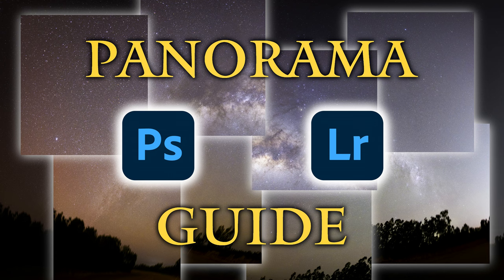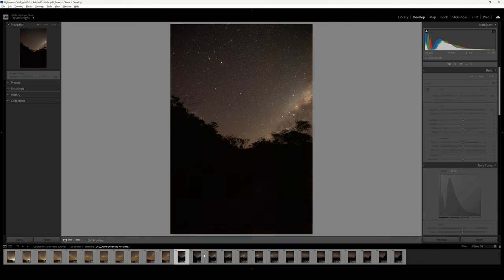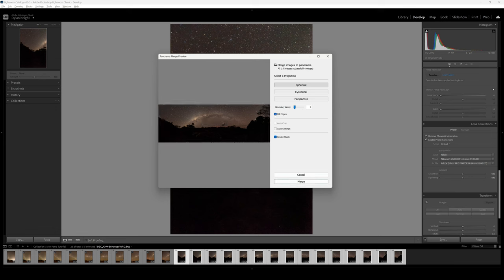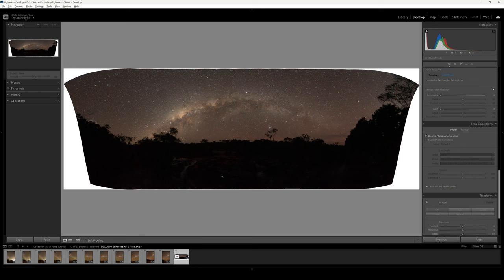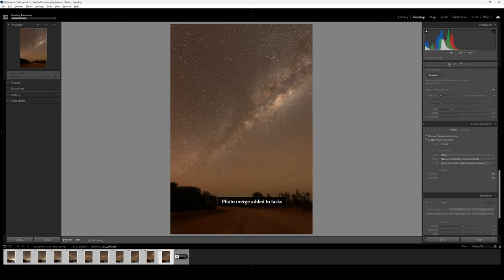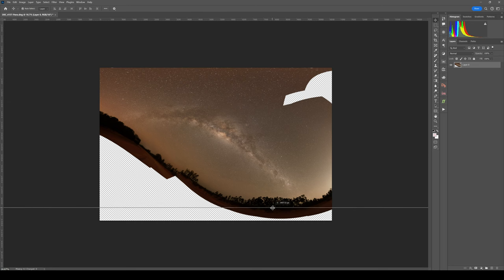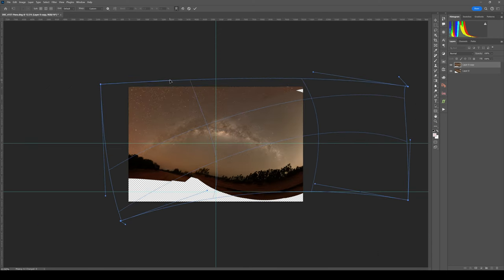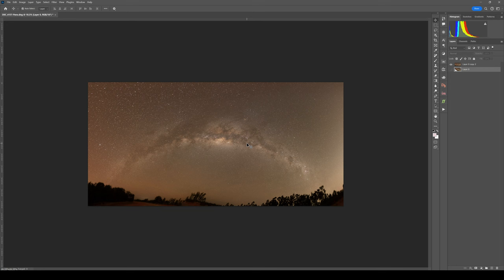Panorama Guide | Astrophotography & Landscape Photography | Post Processing Tutorial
Hi Everyone!

Welcome to the ultimate panorama guide where I'll be sharing tips on astrophotography and landscape photography. This tutorial covers essential post-processing techniques in Lightroom and Photoshop to help you create stunning panoramic images. Whether you're a beginner or an advanced photographer, you'll find valuable insights to enhance your photography skills.

Key Points Covered:
How to shoot panoramic photos
Best camera settings for astrophotography and landscape photography
Step-by-step post-processing in Lightroom and Photoshop
Tips for capturing the Milky Way and night sky